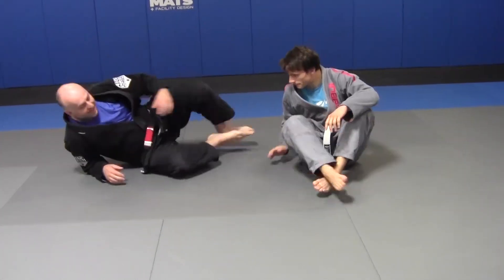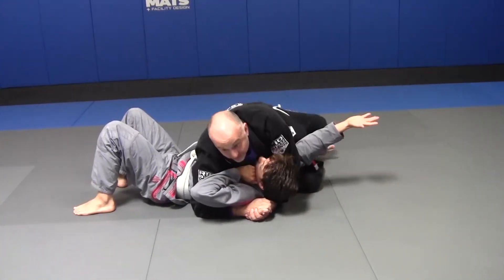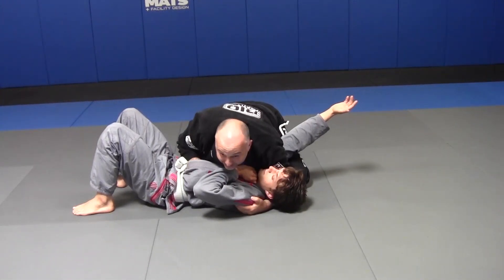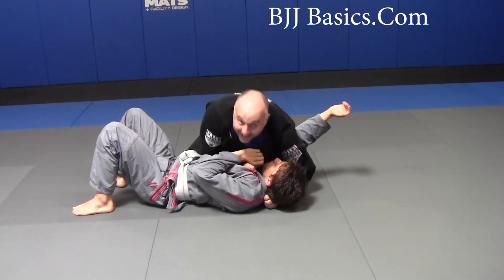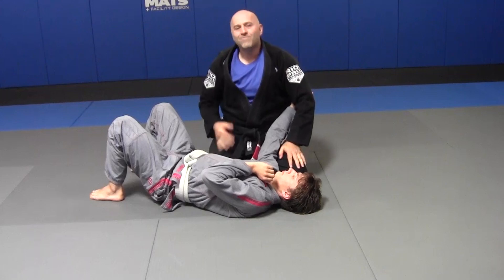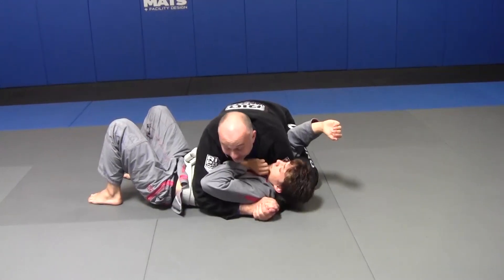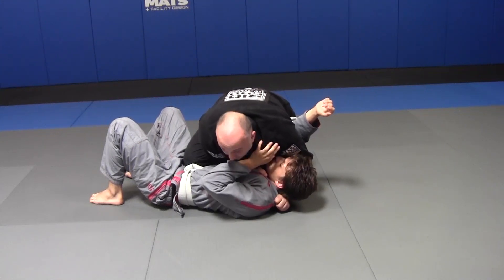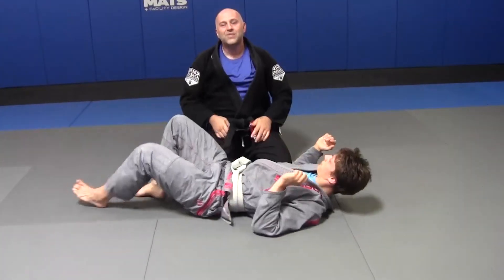Baseball Bat Choke from Side Control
BJJ Basics: when playing top side control we would like to open our offense without creating opportunities for the bottom defender.  One attack, using the gi, is the baseball bat choke.  This basic technique will create a number of opportunities.  In this video we will review the technique itself.